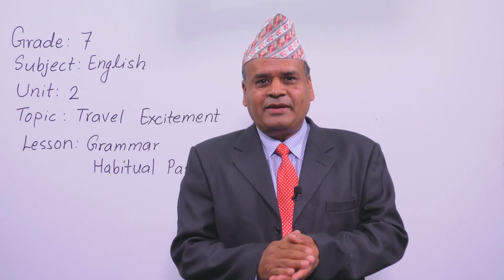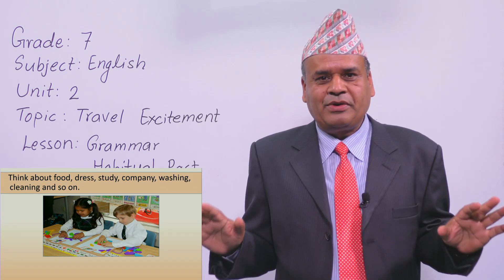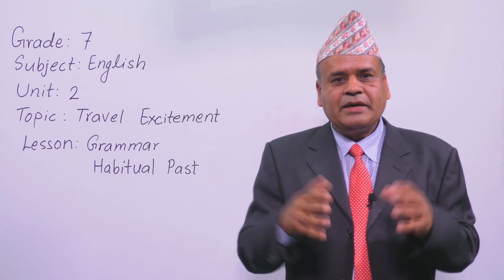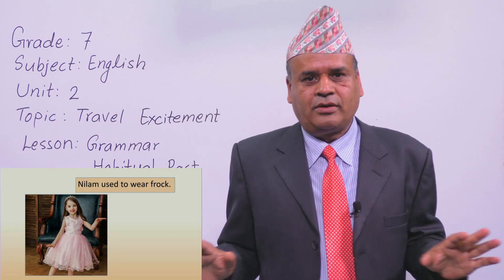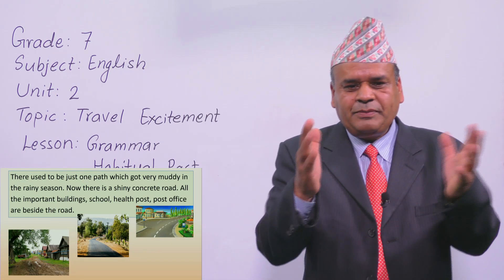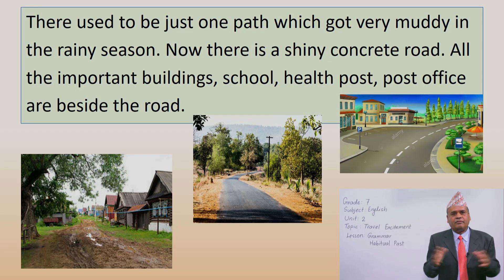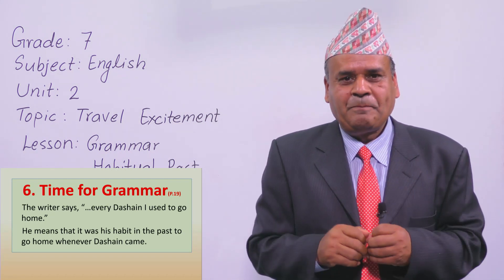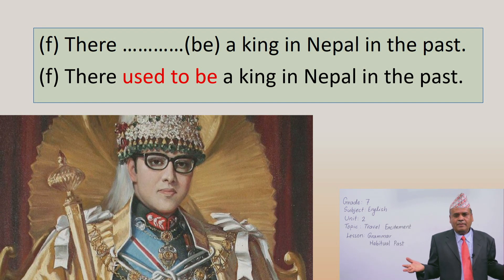9. Class 7 । English । Unit 2 । Travel Excitement Grammar।